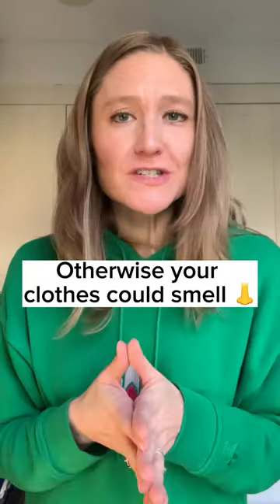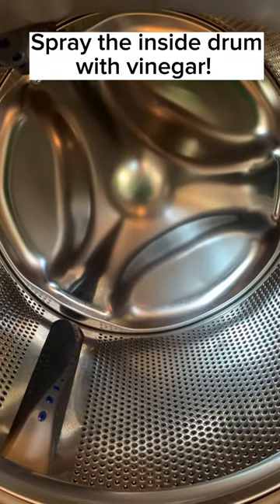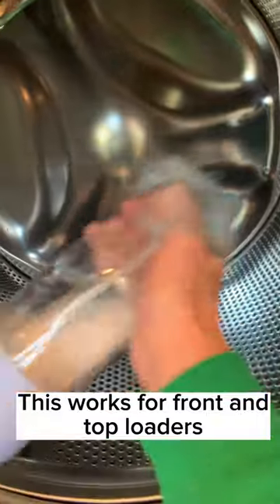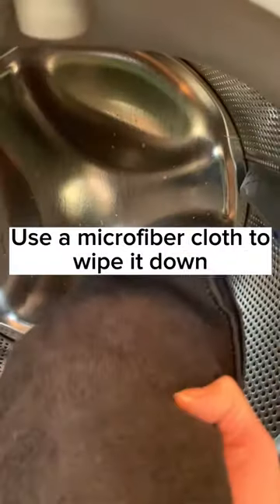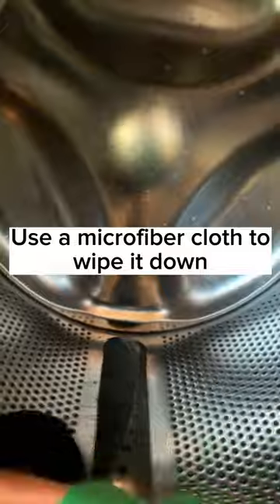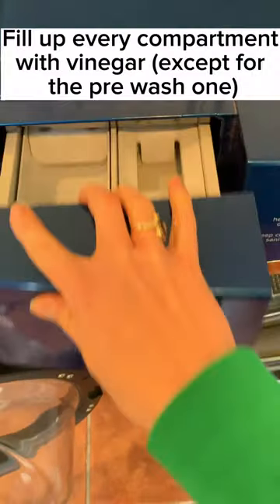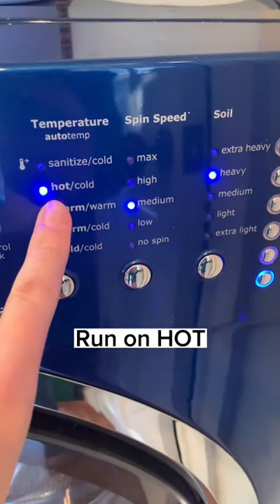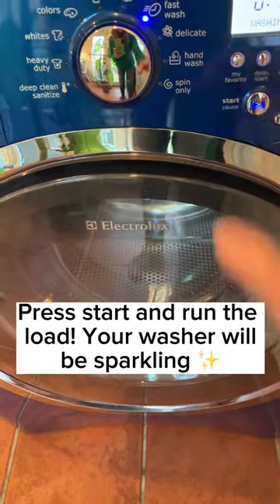Instantly clean your washing machine with this ONE ingredient! 💪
Here's the easy and instant way to clean your front or top load washing machine! With ONE ingredient! This hacks removes soap scum build up, which causes smelly clothing, and gets your washing machine sparkling. I try to do this monthly.